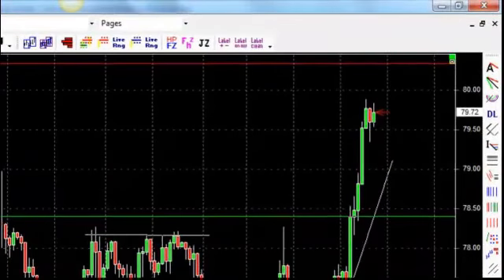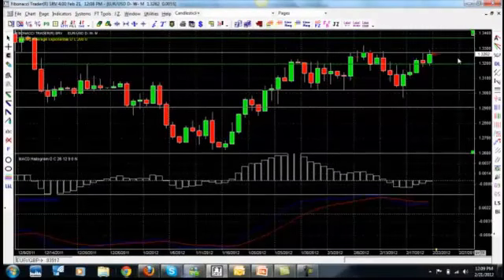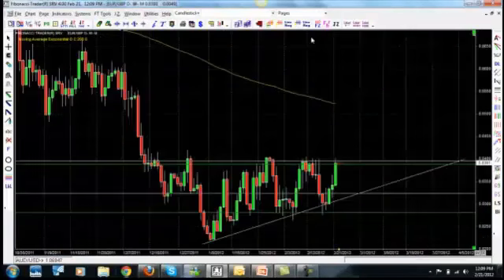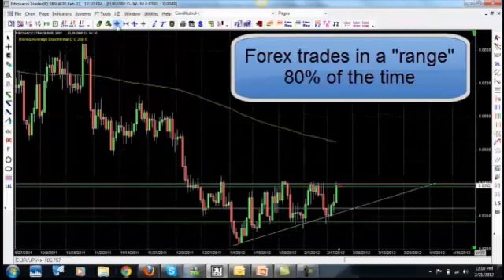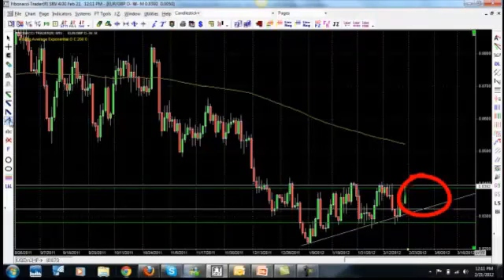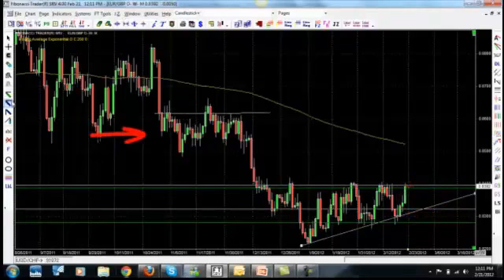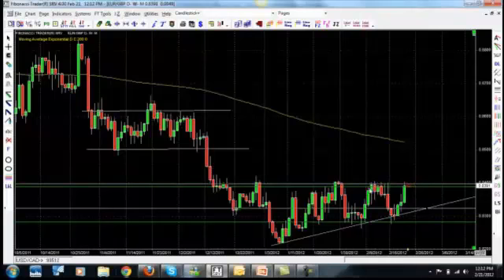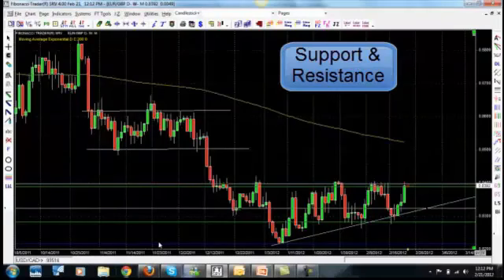Free Forex Training Course Part3 - watch your trades grow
Free Forex Training Course, I'll be sharing insights on the Forex market. I'll tell you what it is, its function in the world, and show you opportunity even Forex Traders don't know about. to get even more info. for more free training, free signals and free alerts. This video will give you confidence, that you too can learn to trade in less time than you thought. Trading foreign exchange and futures on margin carries a high level of risk, and may not be suitable for all investors. The high degree of leverage can work against you, as well as to your advantage. Before deciding to invest in foreign exchange or futures, you should carefully consider your investment objectives, level of experience, and risk appetite. The possibility exists that you could sustain a loss of some or all of your initial investment and therefore, you should not invest money that you cannot afford to lose. You should be aware of all the risks associated with foreign exchange and futures trading, and consult with an independent financial advisor if you have any doubts.